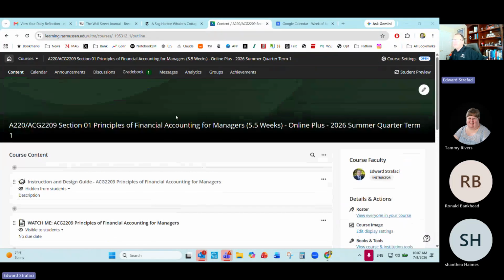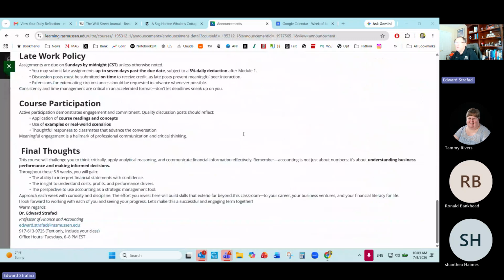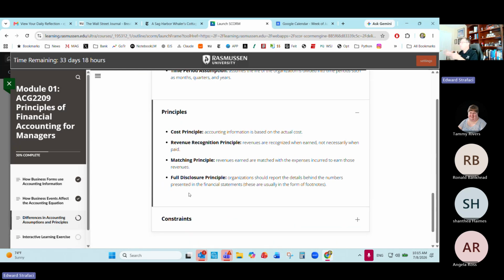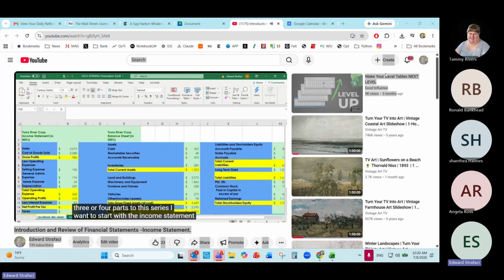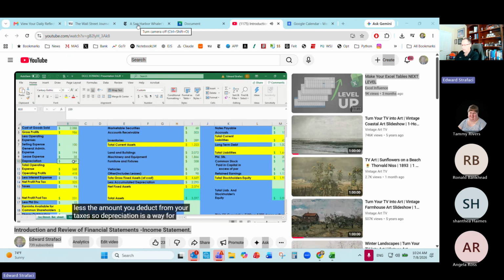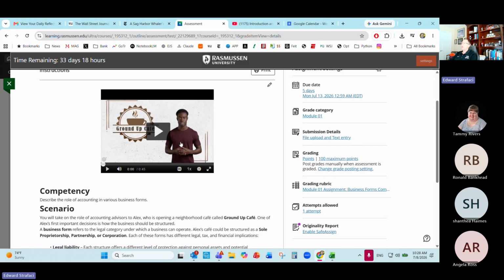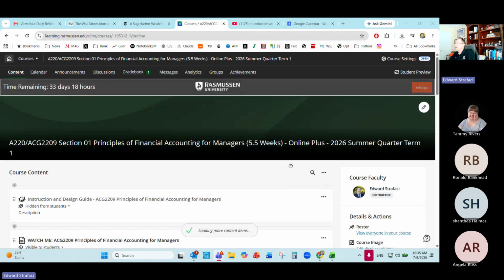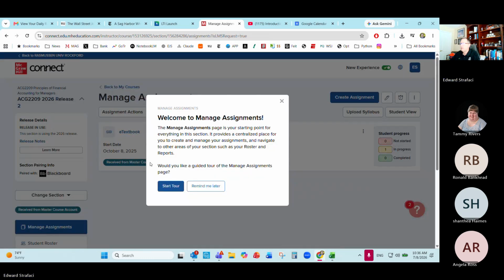Principals of Fin Live Class First Live Class July82026